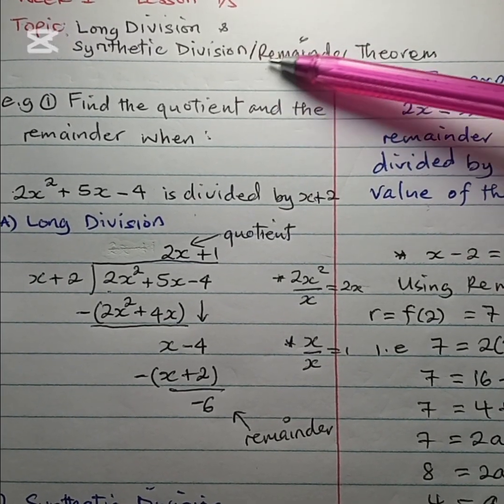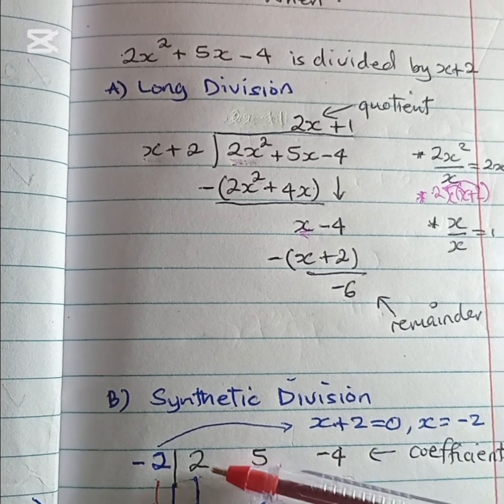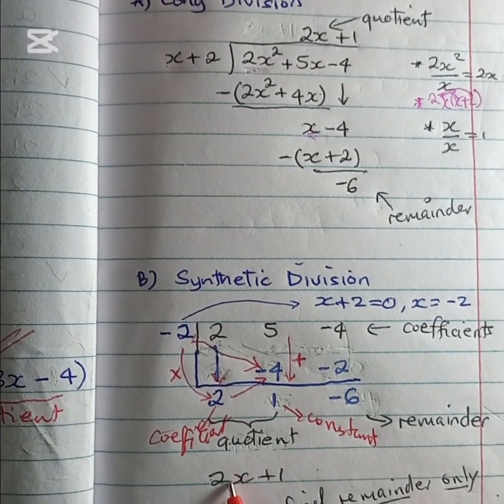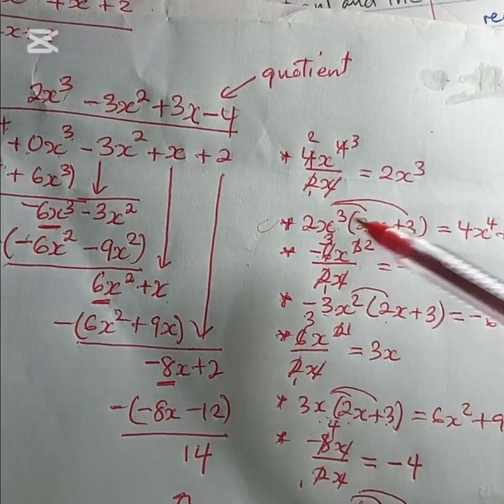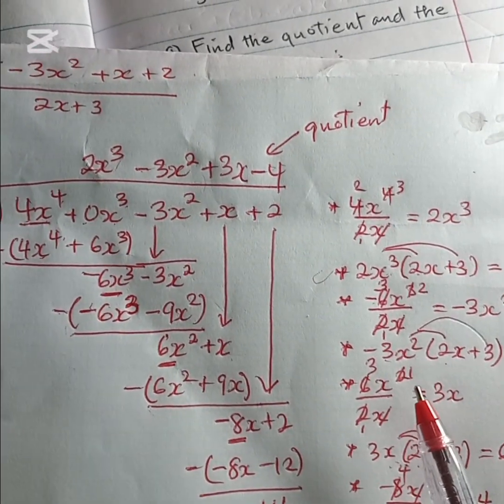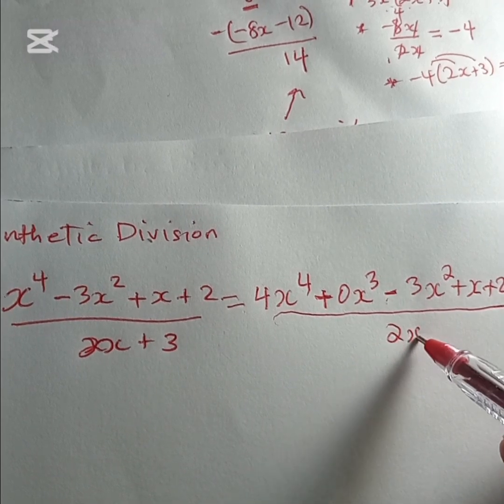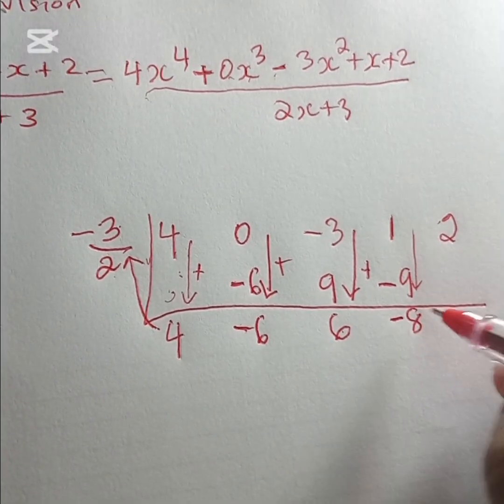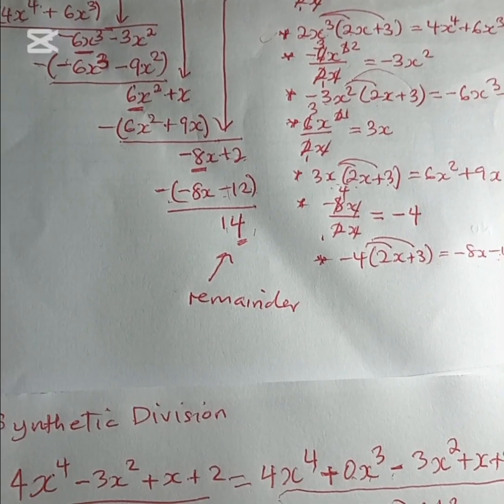Dividing Polynomials using Long and Synthetic Division methods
This video explains how to divide polynomials using the Long Division method versus the Synthetic Division method.